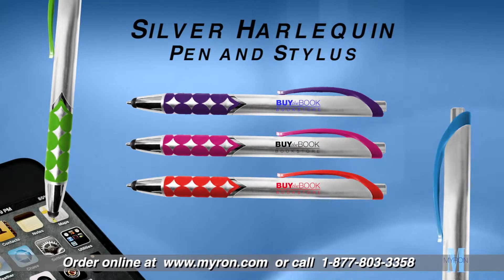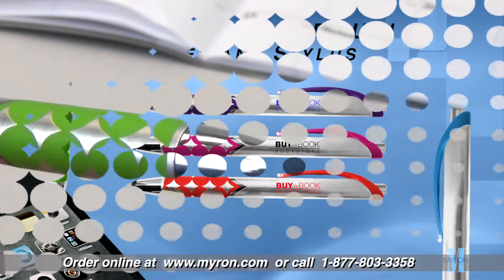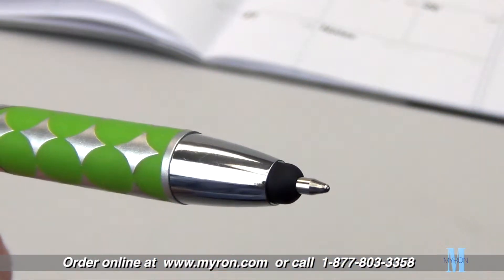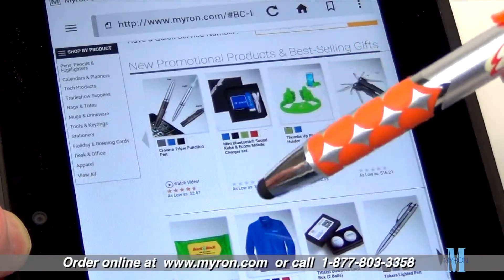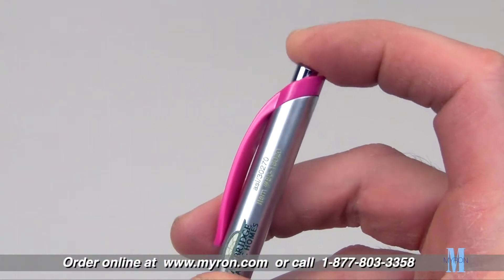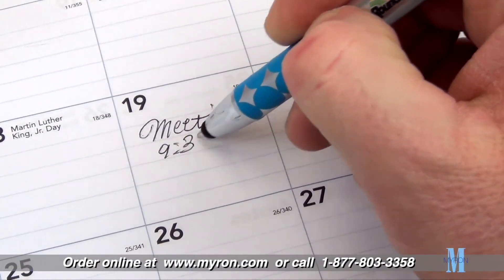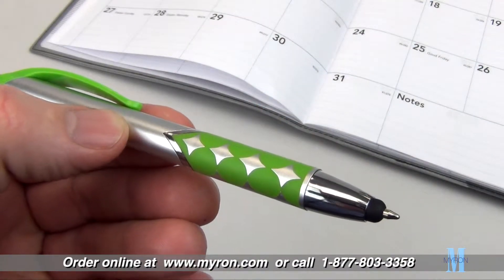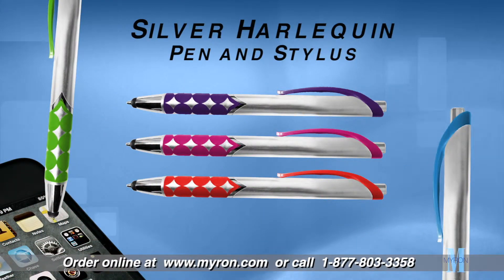Silver Harlequin Pen Stylus - Single Color Imprint